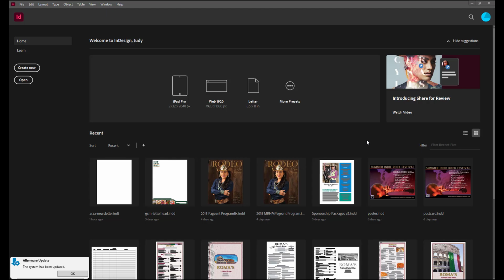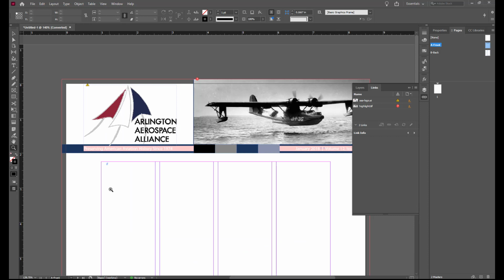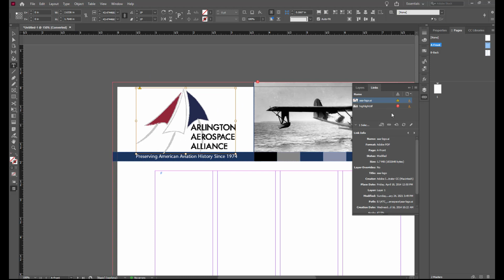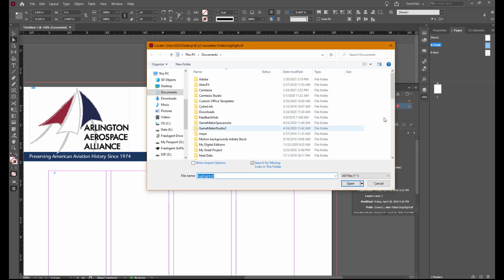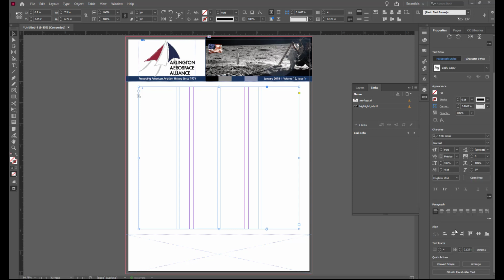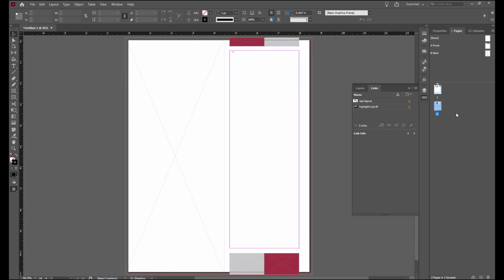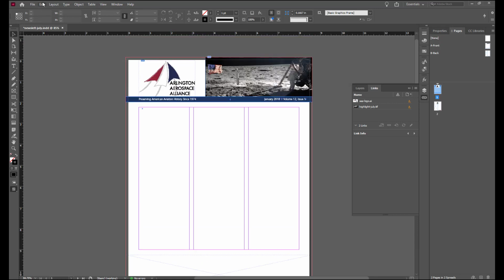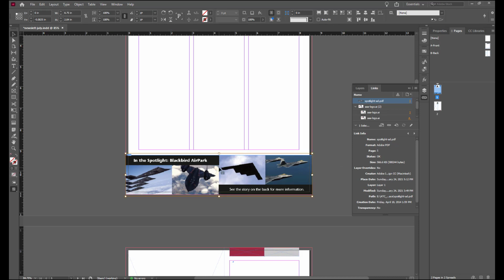Indesign 2020 Ch 3 Stage 1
1st part